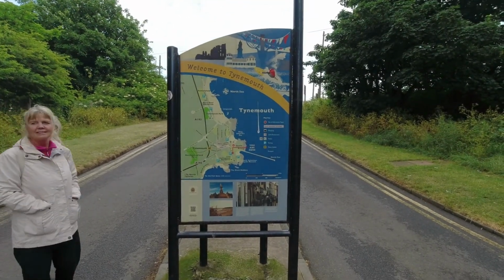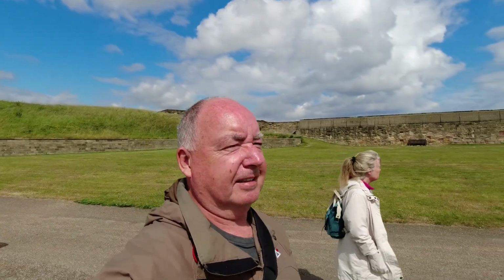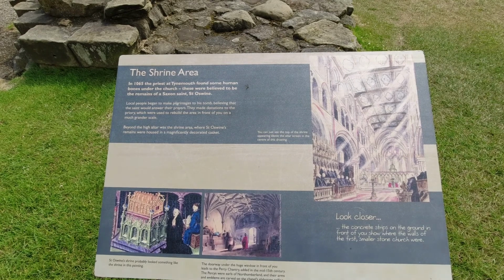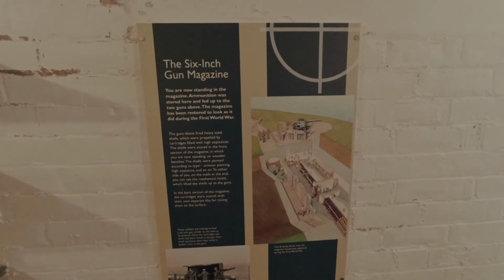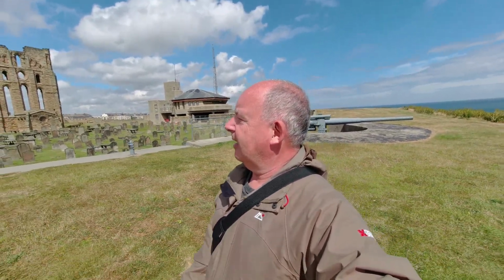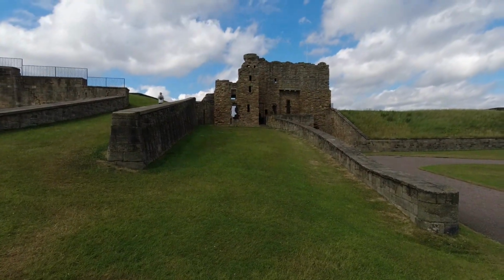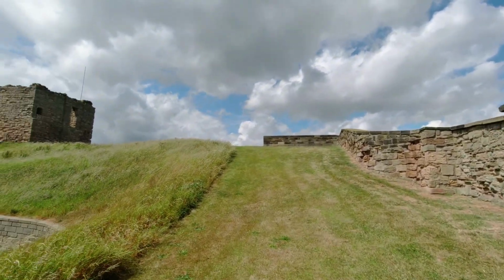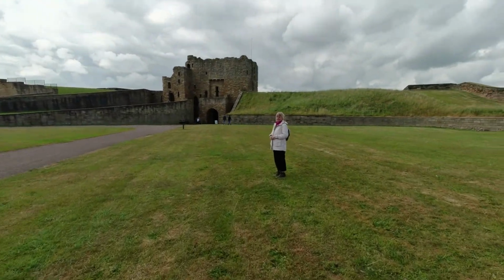TYNEMOUTH PRIORY & CASTLE, Tyne & Wear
Camera Equipment:-
Osmo Pocket